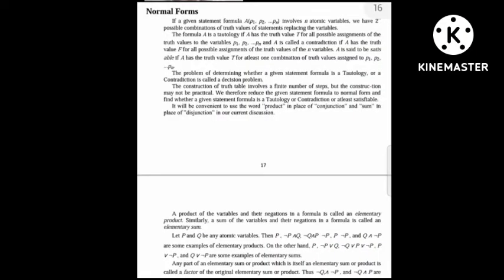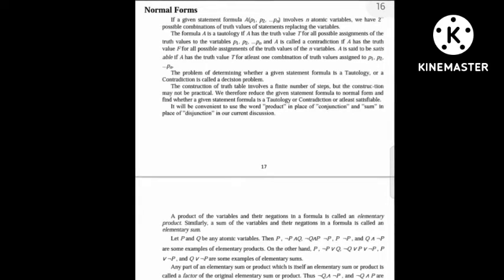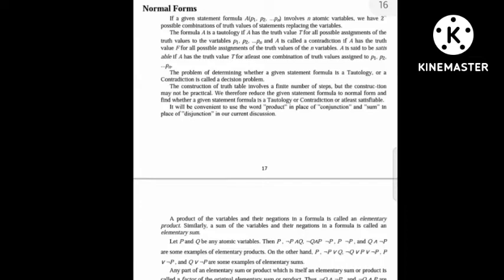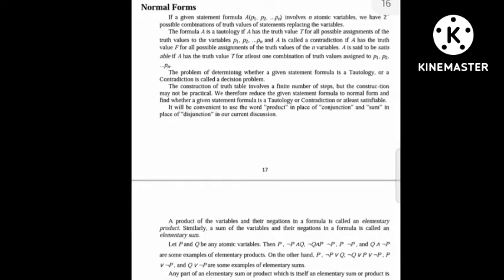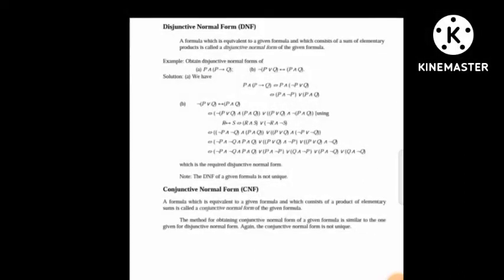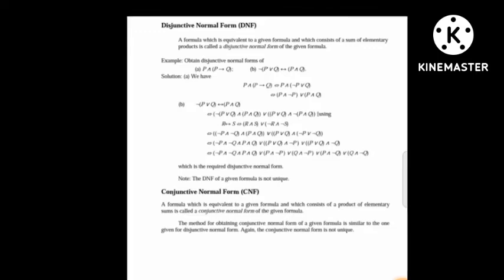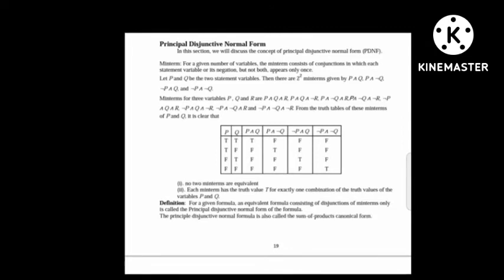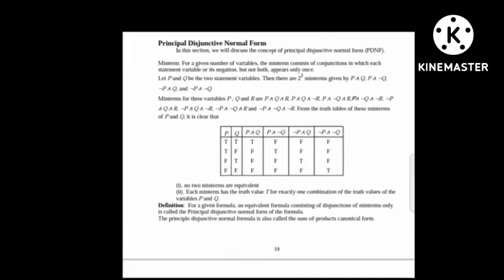MATHEMATICAL FUNCTIONS & COMPUTER SCIENCE (MFCS)